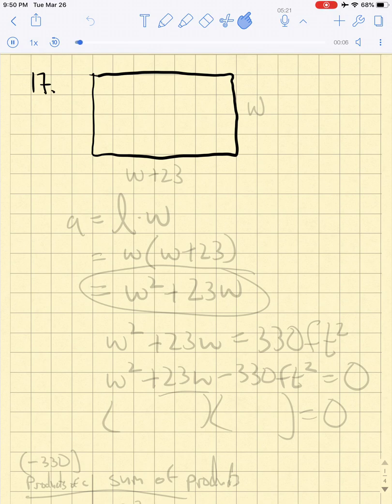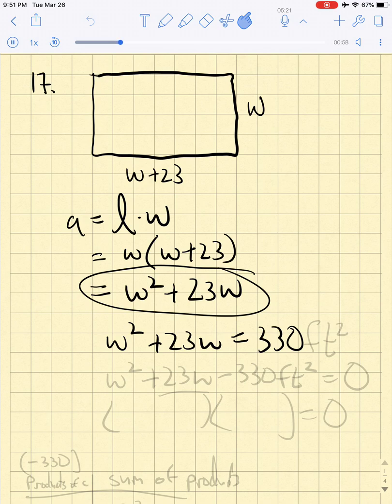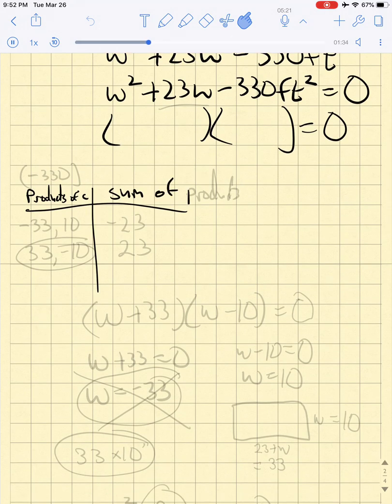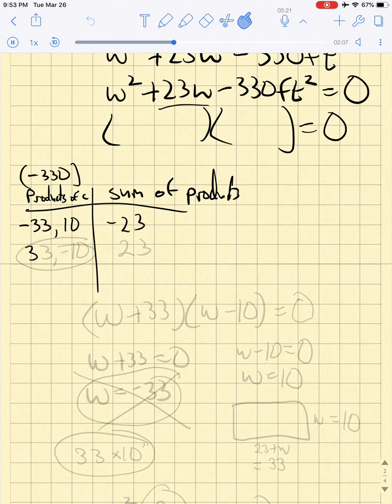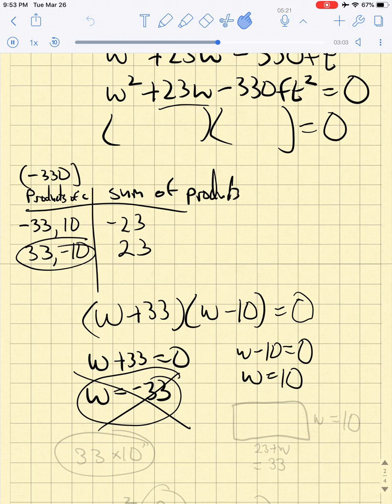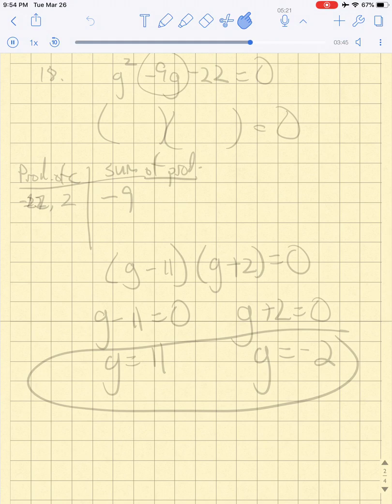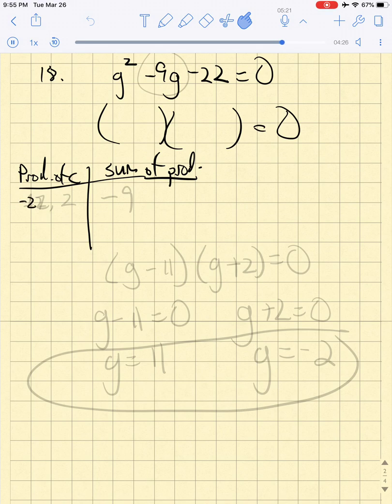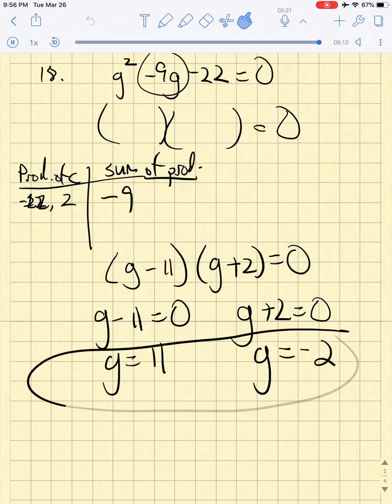Bm 3 review part 6